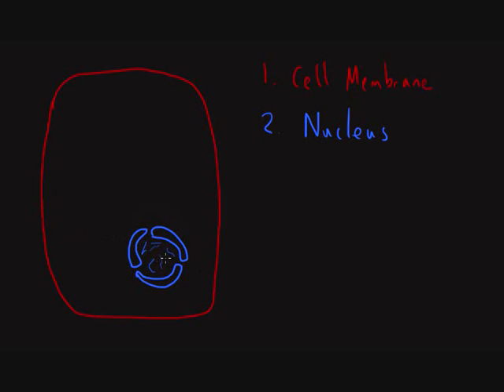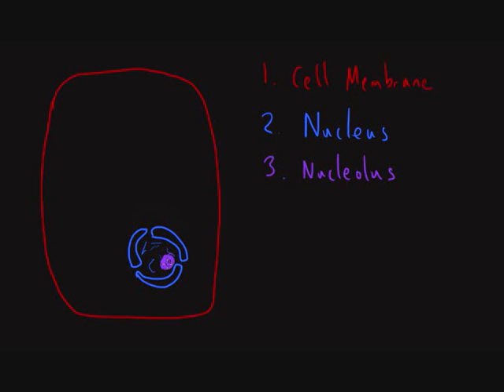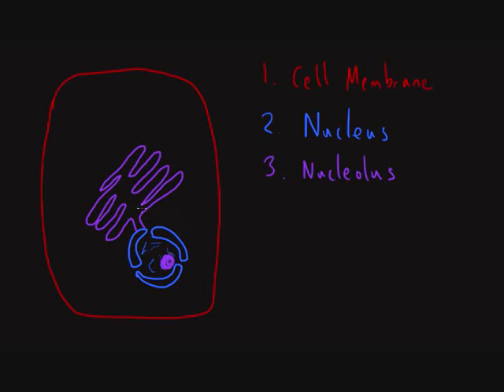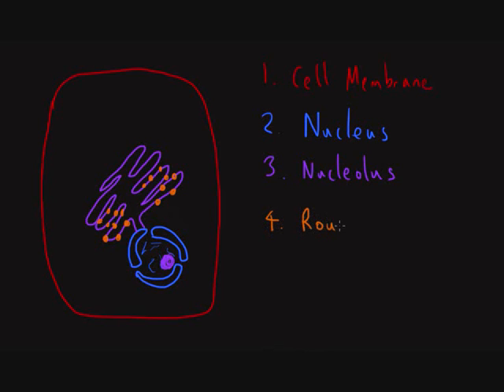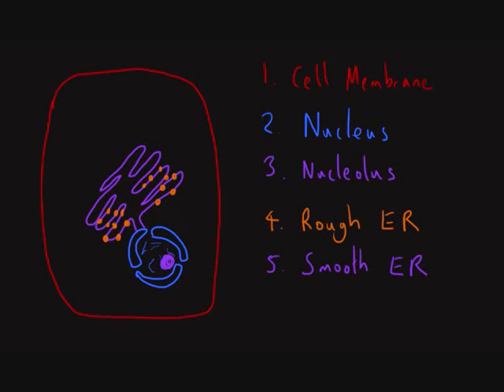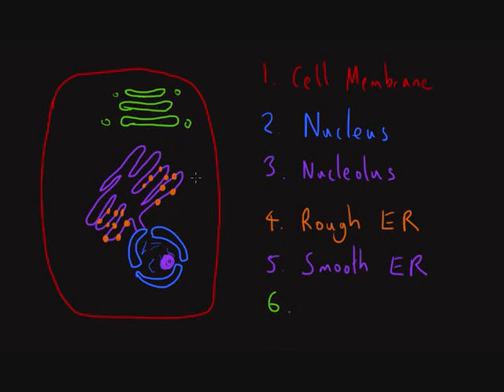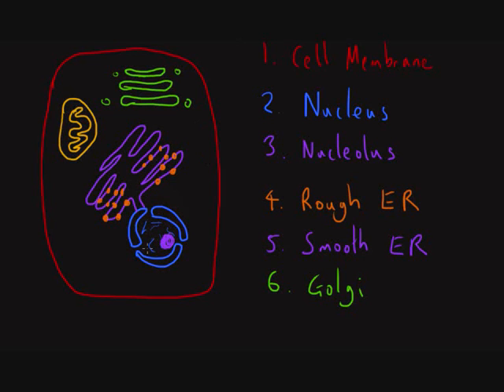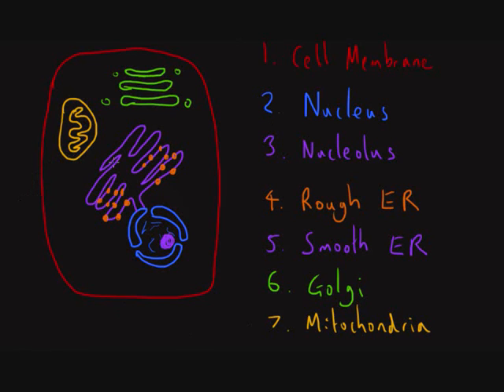Human Cell Structure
A quick overview of human cell structure. I cover the key organelles that make up a standard human cell, including the nucleus, endoplasmic reticulum, golgi apparatus, and mitochondria.